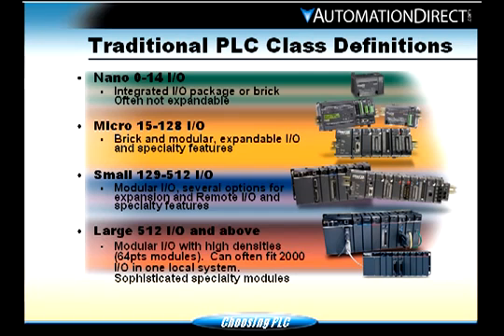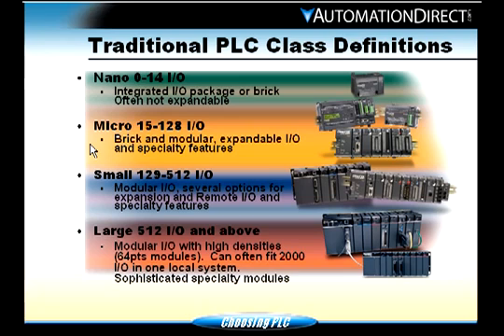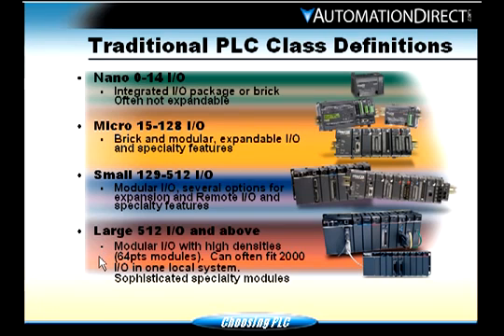V2 History & Gen PLC Knowledge